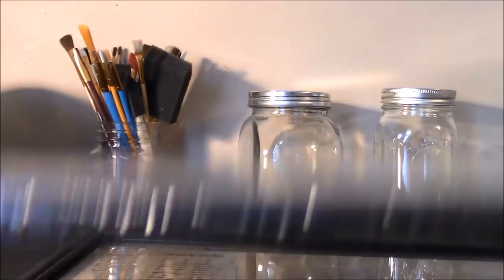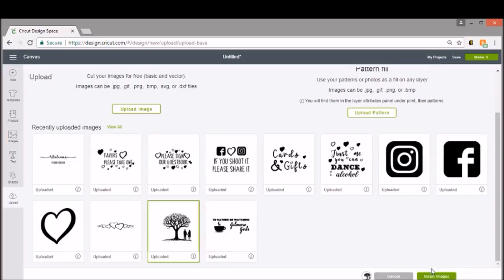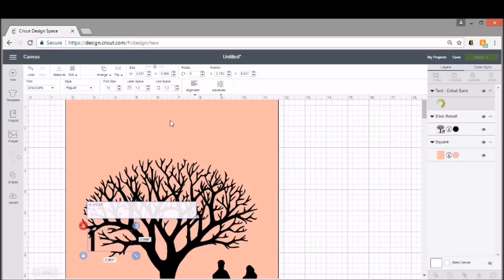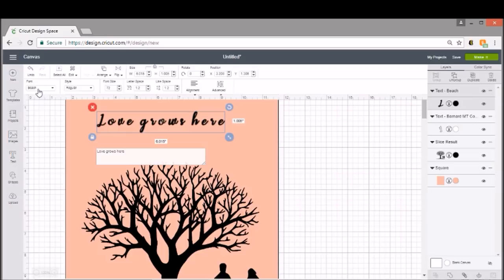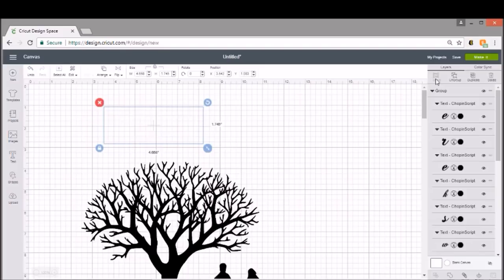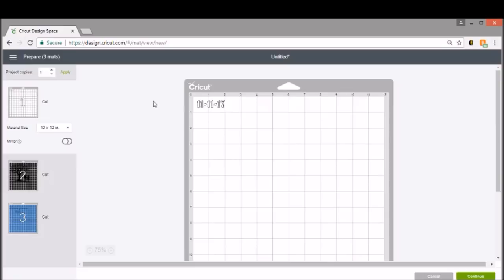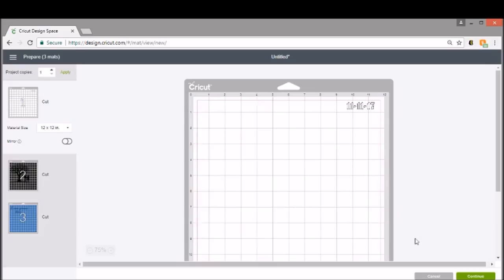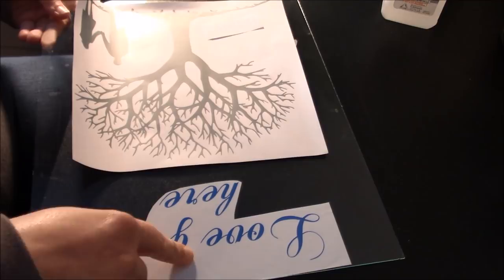cricut - floating picture frame tutorial video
How to create a beautiful floating frame using your cricut and some dollar store frames.